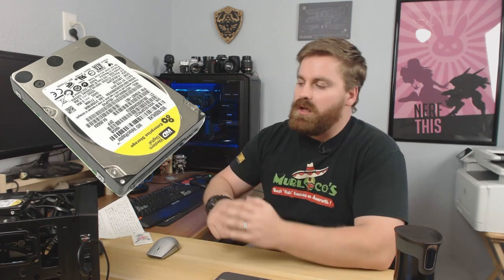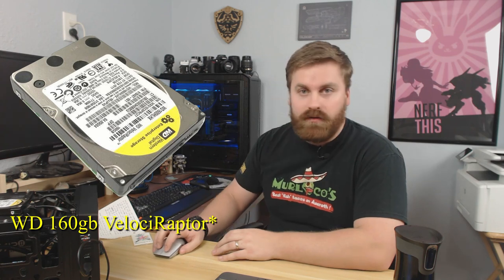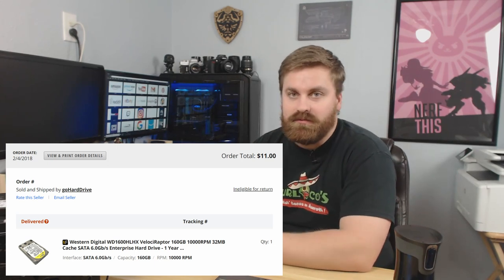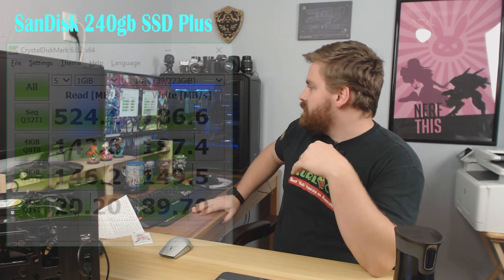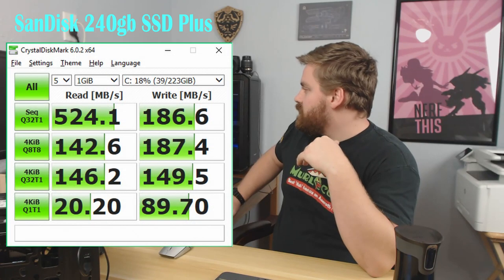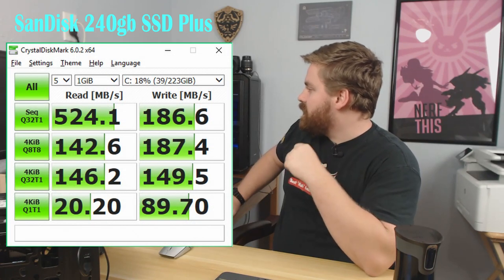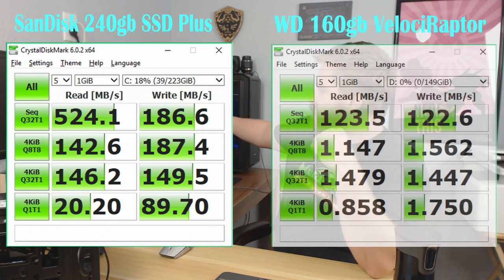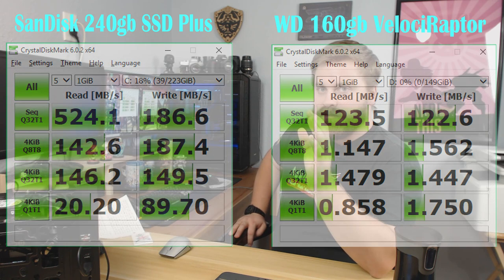10k RPMVelociRaptor Hard Drive vs SSD! Who Wins?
Let's check out this super cheap old VelociRaptor hdd and compare it to a modern mid range SSD.  Is it as fast?  Is there any point in buying this piece of crap?

Spoilers:  No.  Just buy a cheap SSD.